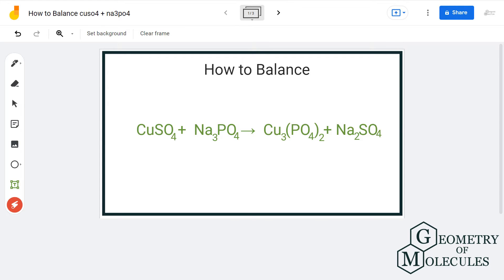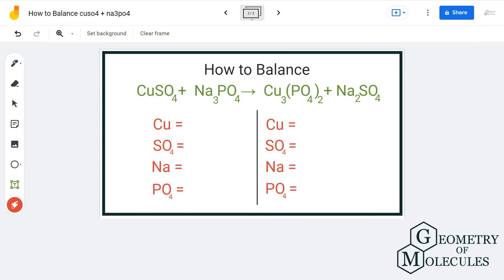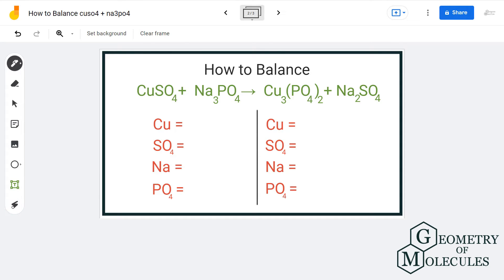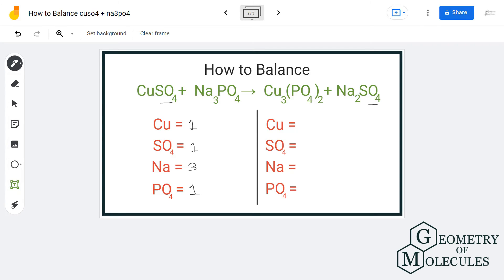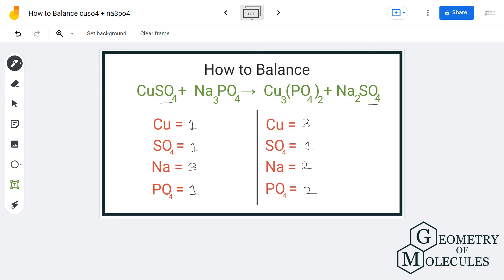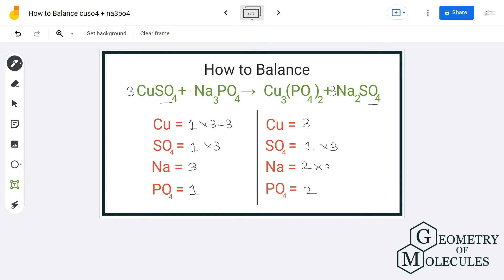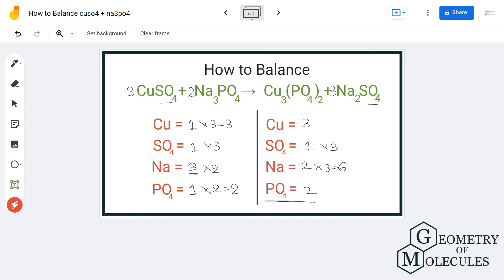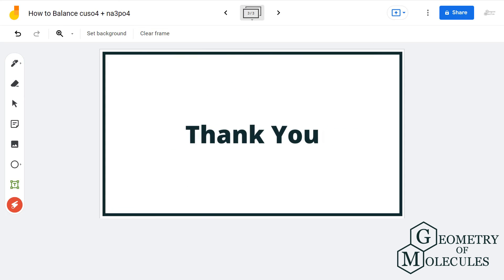How to Balance CuSO4 + Na3PO4 =Cu3(PO4)2 + Na2SO4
Hello Everyone! Copper sulphate reacts with sodium phosphate and forms copper(II) phosphate and sodium sulphate. For today’s video, we will share a step-by-step method to balance this given equation.

To find out how we balance this equation watch this detailed video and share it with your friends if they also wish to learn any easy way of balancing the equation.